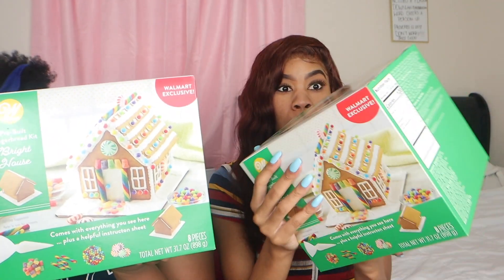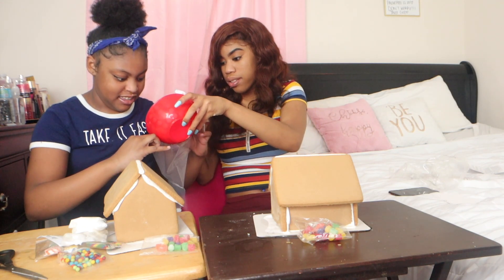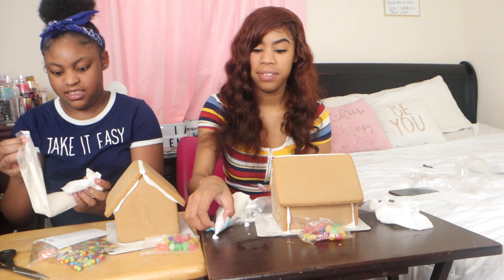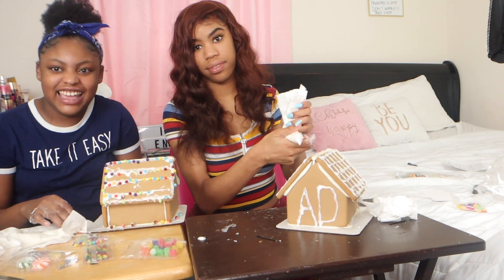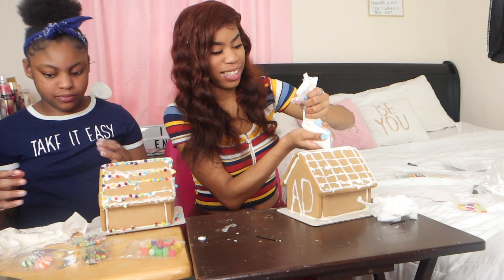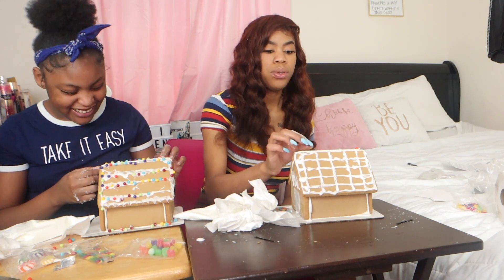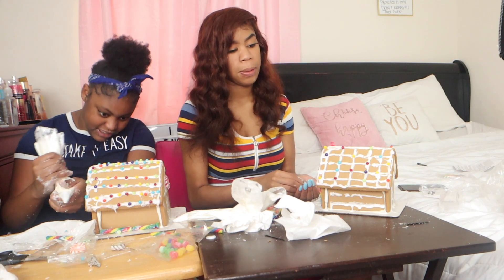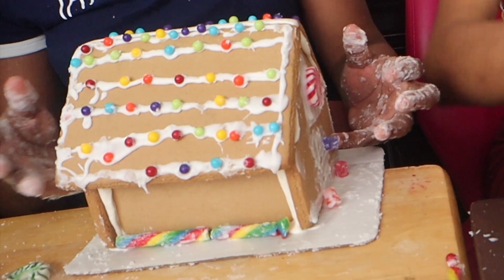VLOGMAS DAY 19|MAKING GINGERBREAD HOUSES| FT. MY LITTLE SISTER|GETS SUPER MESSY|AYSIA DANAE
*BE SURE TO WATCH IN 1080p60*

HAPPY VLOGMAS DAY 19!!! (I Know I'm Behind... Bare With Me) Hey Everybody! In Today's Video, I Will Be Making Gingerbread Houses With My Little Sister! It Was A Total Fail Lol. However, It Was An Act Of Trying Something New! I Hope That You Enjoy!

I Love You Best Frienddd!!❤️❤️ Thank You For Doing Another Video With Me! I Pray That You Succeed In Life And Are Blessed For The Rest Of Your Life!! I Love You😘😘

Remember That You Are Enough! No Matter What Anyone Says! You Are Better Than Amazing! You're Beautiful/Handsome, Smart, Talented, And You Were Placed On This Earth For A Reason! God Made No Mistake When Creating You! You're Worth More Than You Know!

Jesus Loves You! And I Love You Too!

Song:
Arch “Over You”